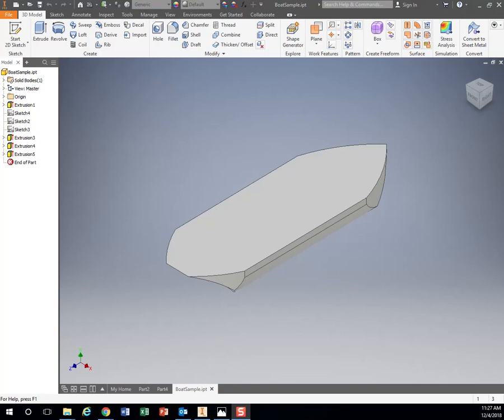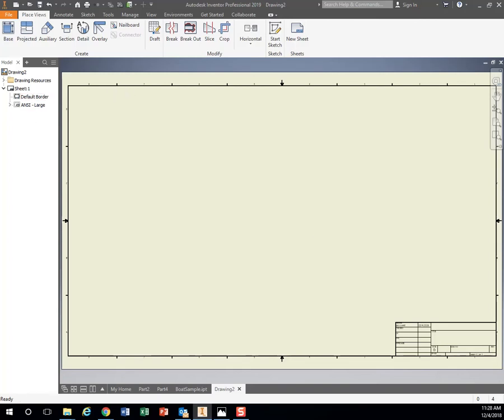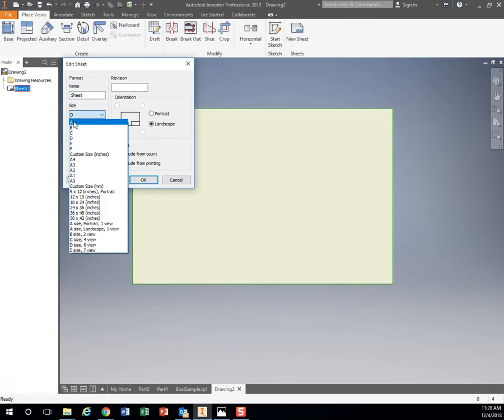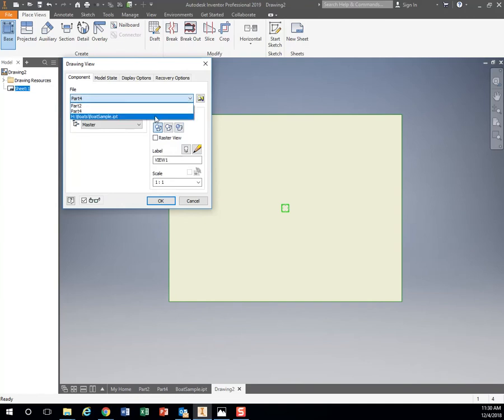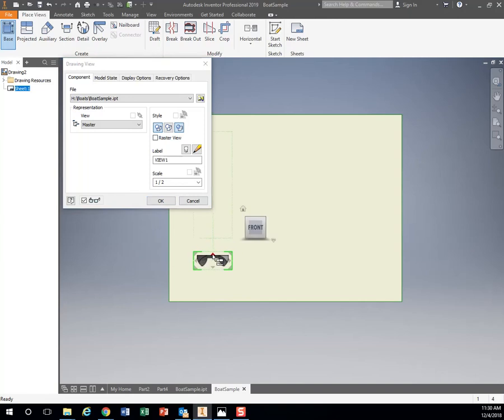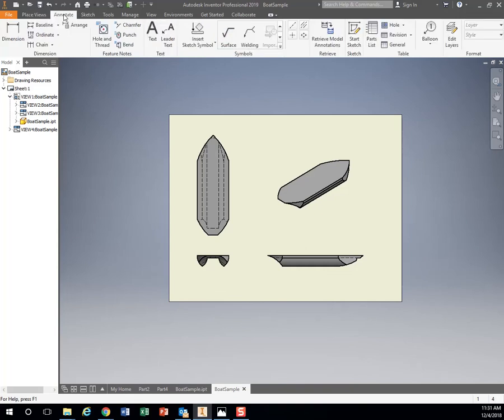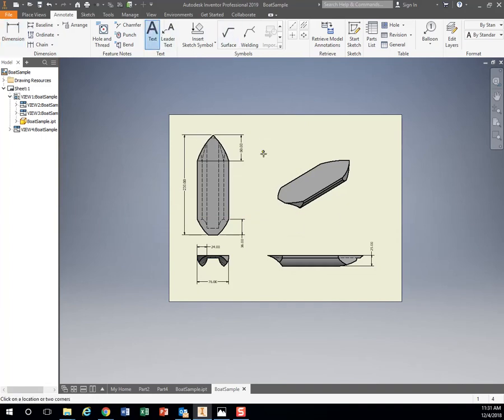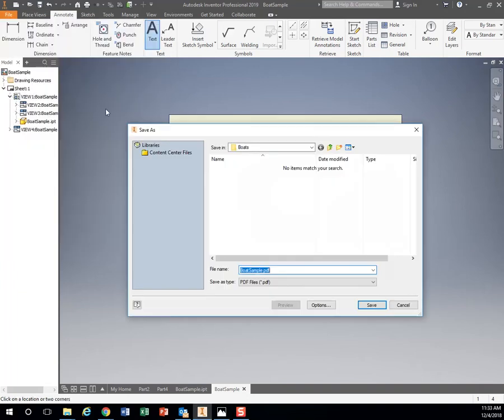Boat 5 - Technical Drawings